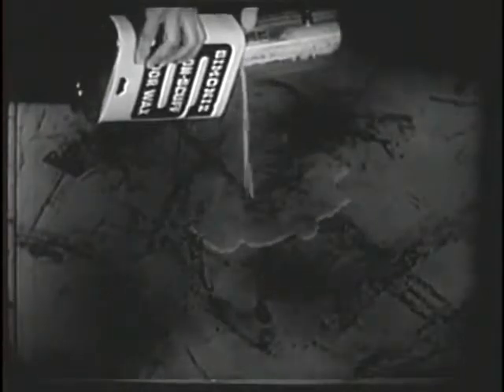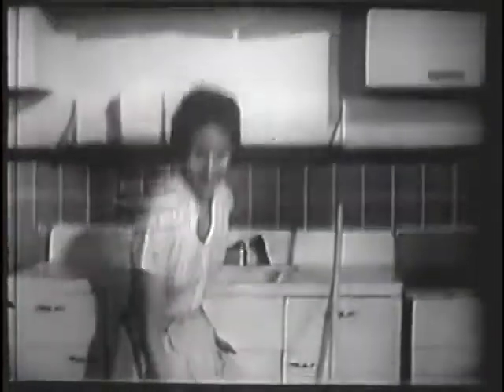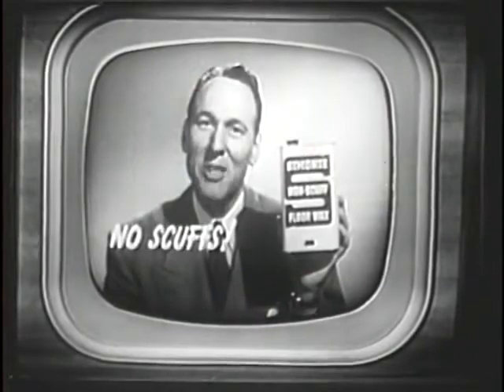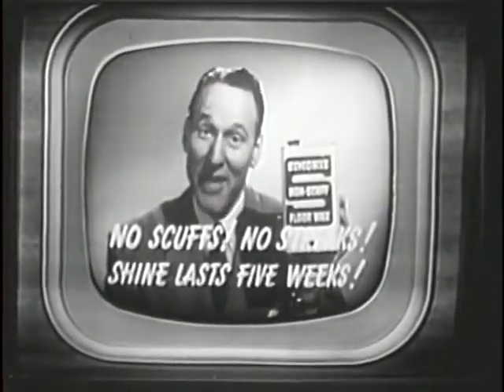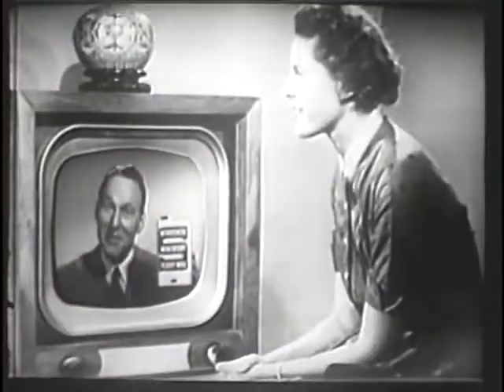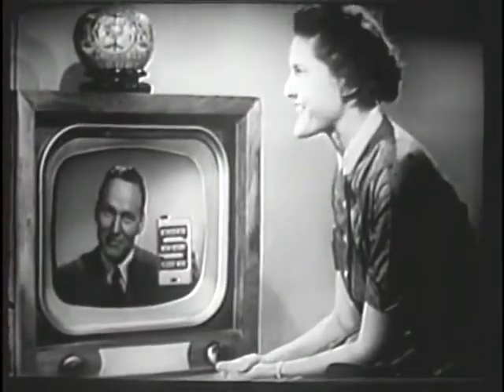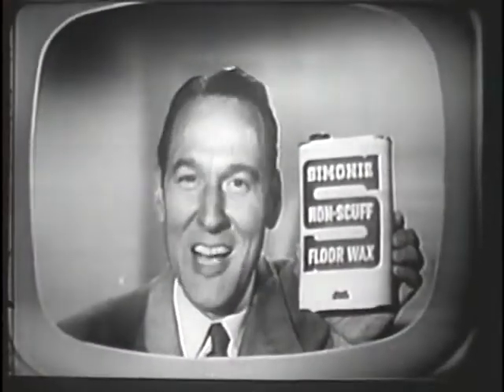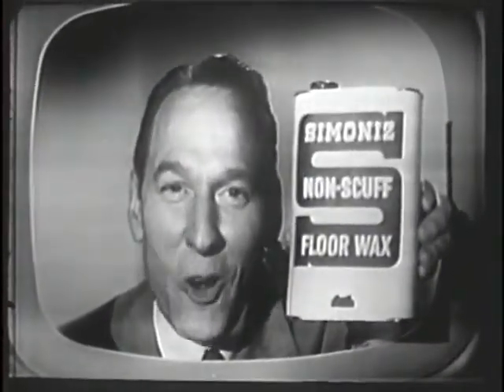Simoniz Wax Commercial 1954